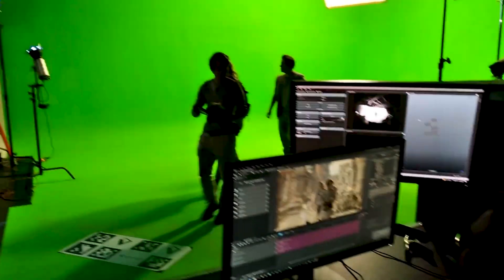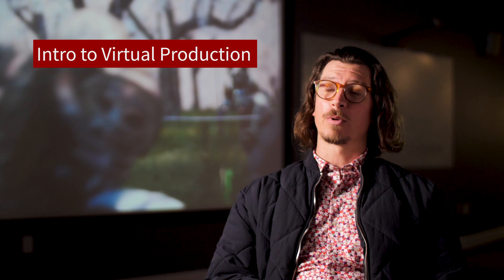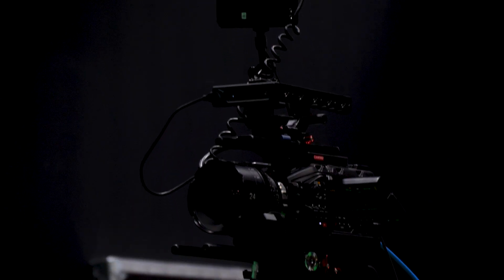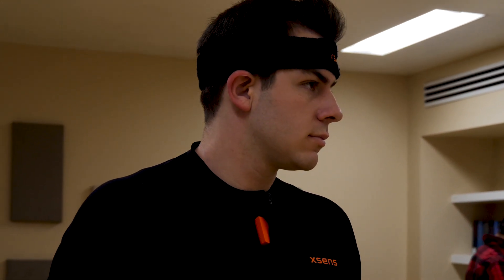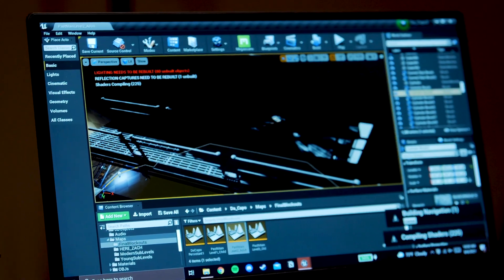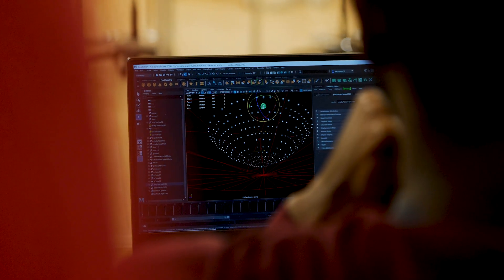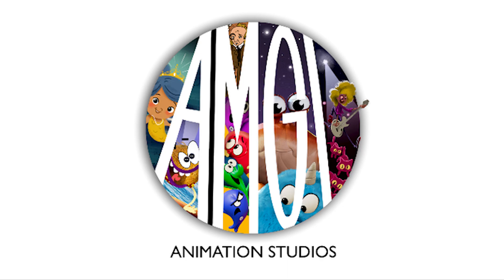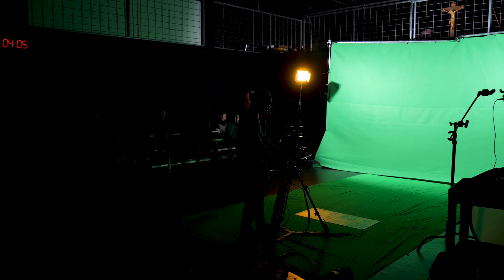Virtual Production & Motion Capture | Electives Sequence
Over the past year, Prof. Max Hulburt has been adding exciting new offerings to our curriculum in the area of Virtual Production. In this three-course sequence, students learn cutting-edge techniques for using motion capture and the Unreal game engine to produce both CGI and live action films. Demand for a Virtual Production skillset is growing in the industry, and we’re preparing film, animation, and gaming students for an exciting career path in this arena. Last quarter, Prof. Hulburt took his class up to L.A. to visit our friends at AMGI Studios, a company which has already hired two of our alumni and which will be using these techniques to produce an animated feature for Netflix this summer!

Check out his video to learn what Virtual Production is and see the types of projects students get to work on!

John Paul the Great Catholic University is the Catholic university for Creative Arts and Business Innovation, located in San Diego county. We combine hands-on instruction in media and business with an enriching Catholic liberal arts education. Experience small class sizes, mentorship from industry professionals, and a community of creative Catholics who believe in the power of beauty to transform culture.

Explore our programs in Film, Animation, Business, Digital Music, Acting, Illustration, Game Development, Creative Writing, Graphic Design, Screenwriting, Theology, and more.